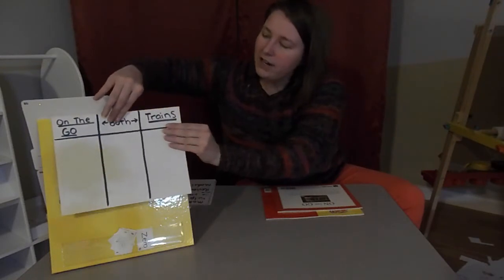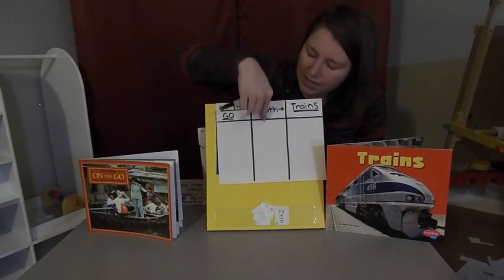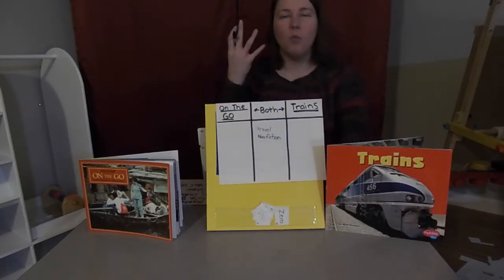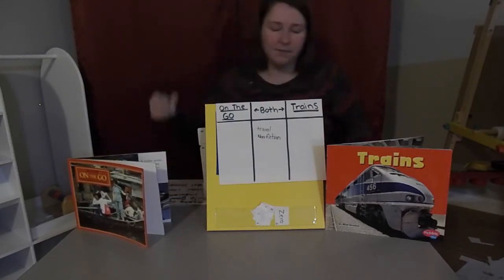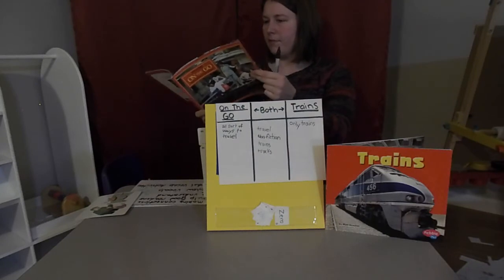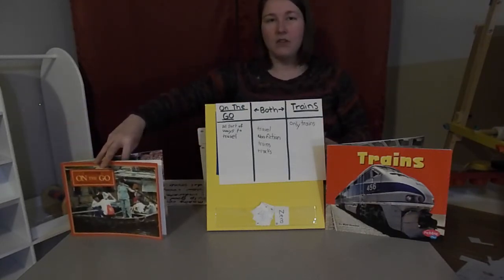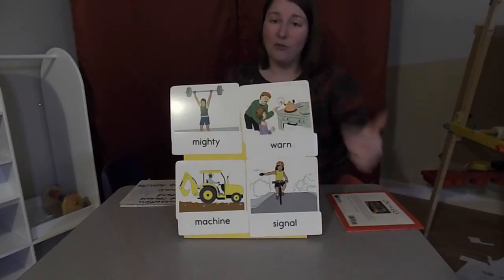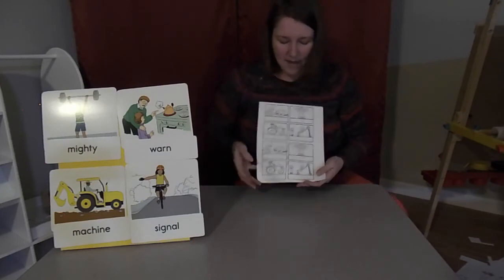4_3_20 Reading Trains Day 2